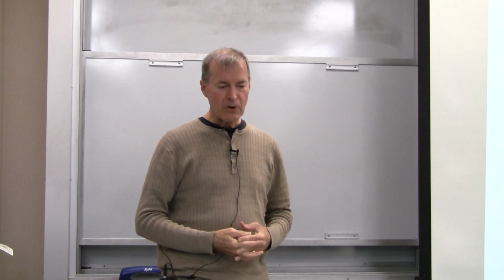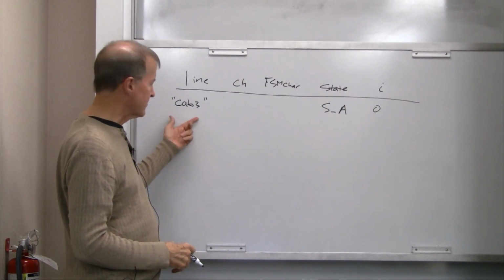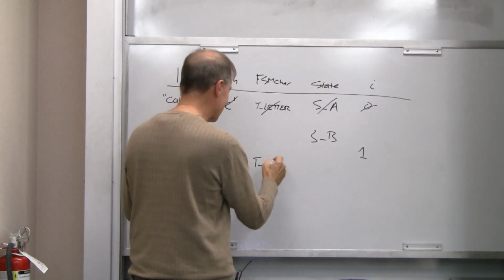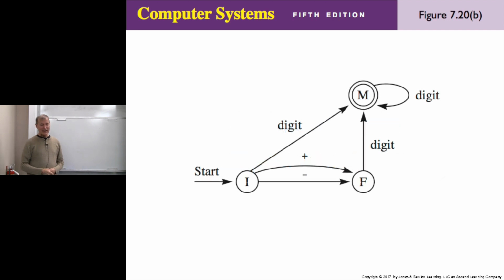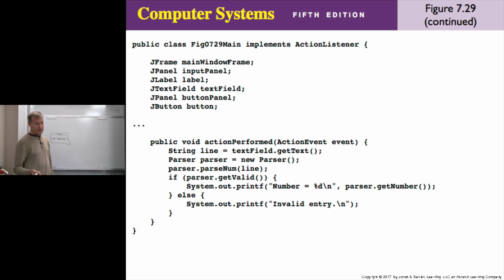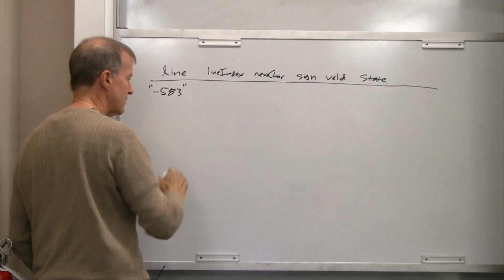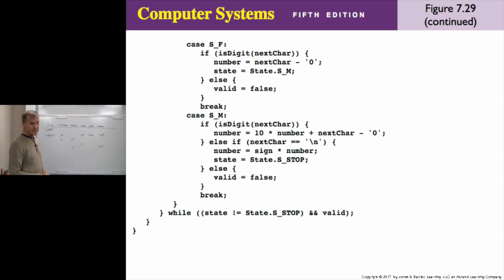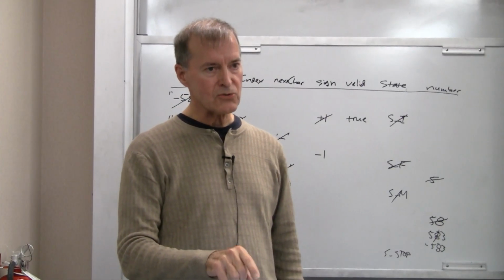CoSc 330 5thEd Lecture 18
FSM Implementation Techniques